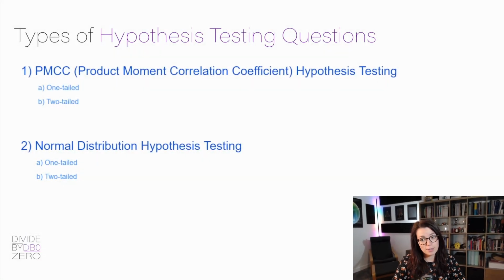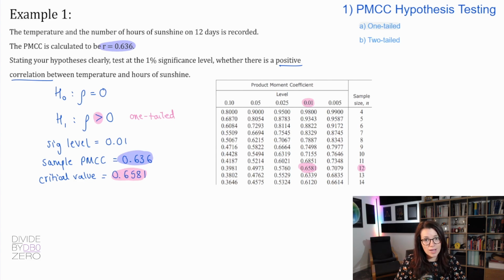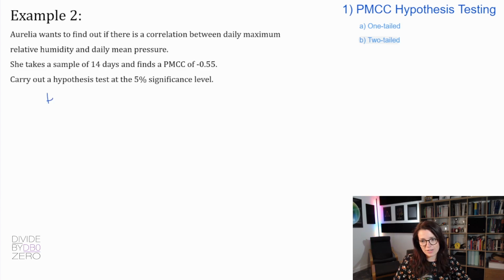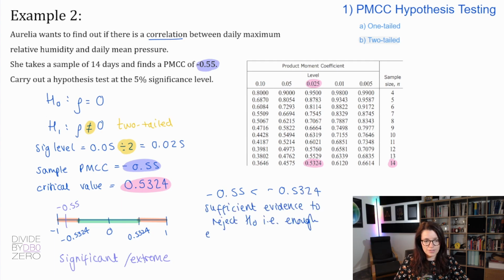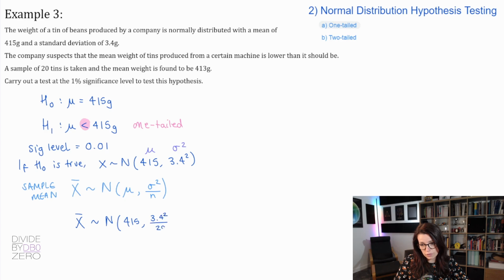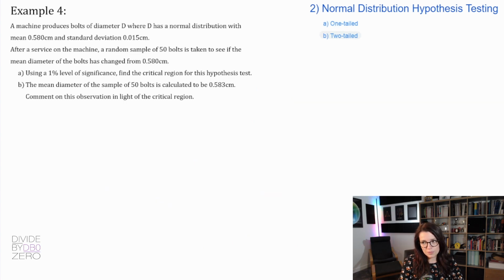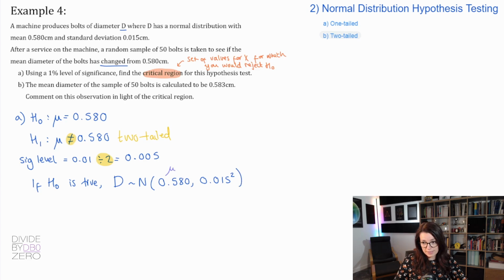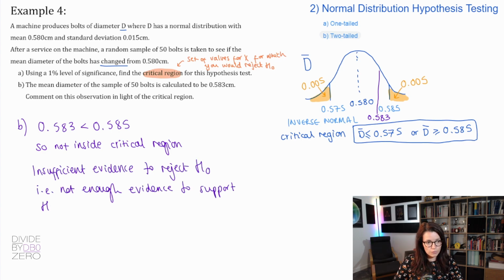Hypothesis Testing - PMCC, Normal Distribution | A Level Year 2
This video is part of my A Level Statistics series which tackles statistics topics you'll encounter during Year 1 and Year 2 of your A Level course.

In this video I talk through some examples of Hypothesis Testing involving PMCC and the Normal Distribution, which you'll usually come across in Year 2.

Chapters:
00:00 Intro
00:34 Four Types of Question
00:54 Example 1 - PMCC - one-tailed
03:25 Example 2 - PMCC - two-tailed
05:24 Example 3 - Normal Distribution - one-tailed
08:33 Example 4 - Normal Distribution - two -tailed
11:46 Outro